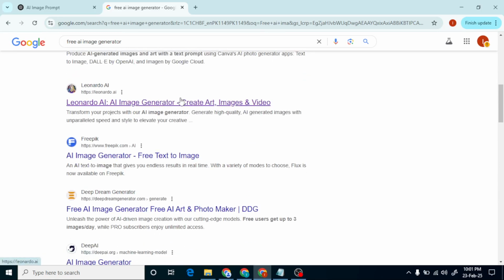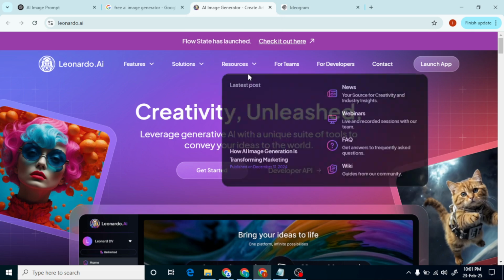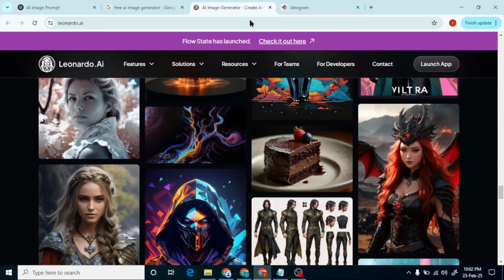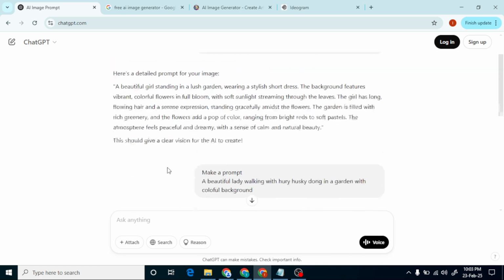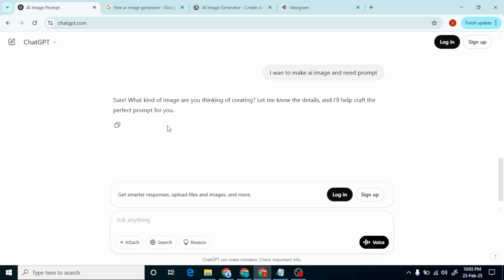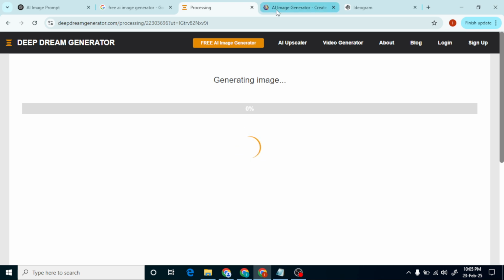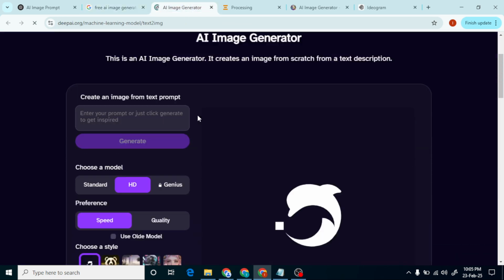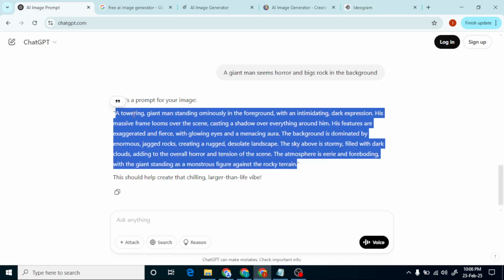Best Free Website to Generate AI Images | Top Tools for Stunning Artwork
Looking for a free and easy way to generate amazing AI images? In this video, I'll introduce you to the best free website for creating AI-generated artwork. Whether you're a content creator, artist, or simply curious about AI, this tutorial will guide you through using this tool to create beautiful images in no time!

🔑 What you’ll learn:

How to generate unique images using a free AI tool
Step-by-step guide on using the platform
Key features and benefits of using AI for image creation
Tips for getting the best results from the tool
✨ Bonus: Discover how you can use AI-generated images for personal projects or creative work!

📌 Useful Links:

[Insert link to the free AI image generator website]